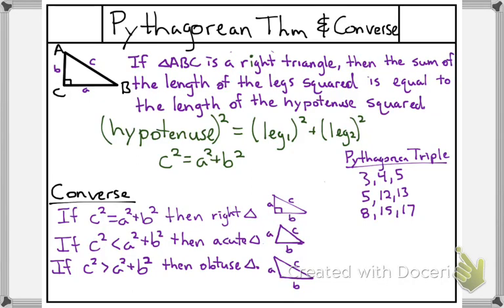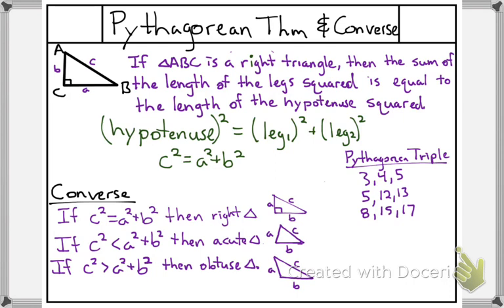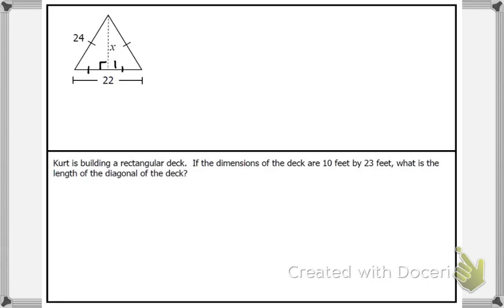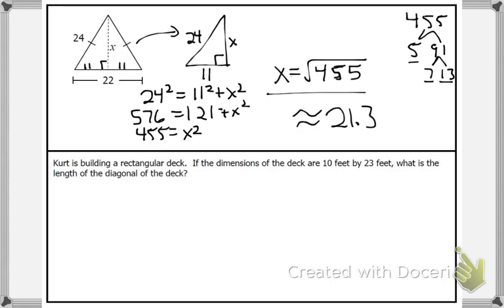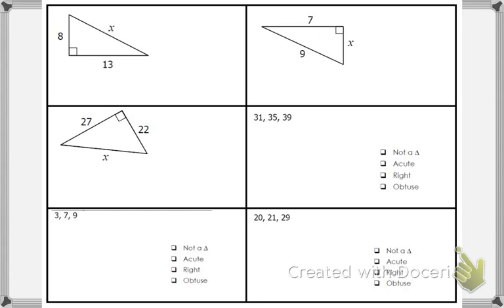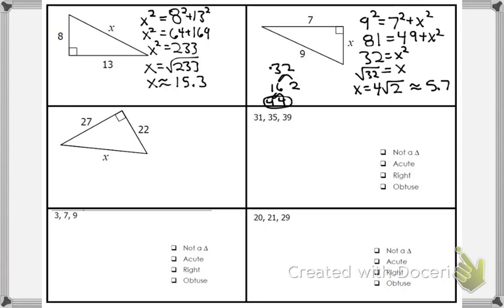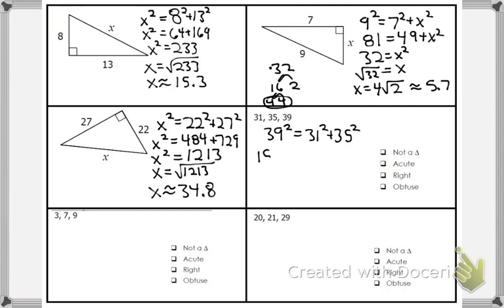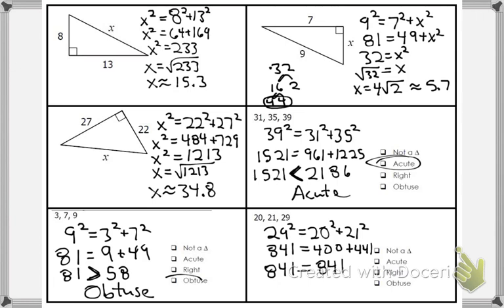Right Triangles: Pythagorean Theorem and Converse